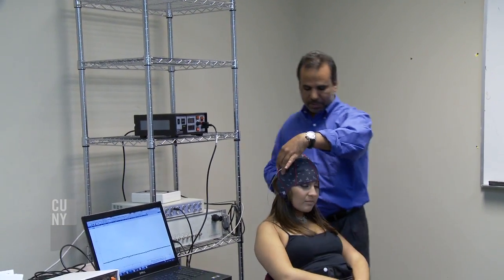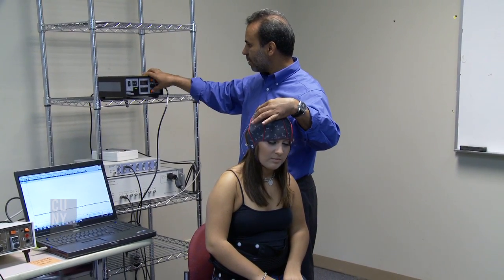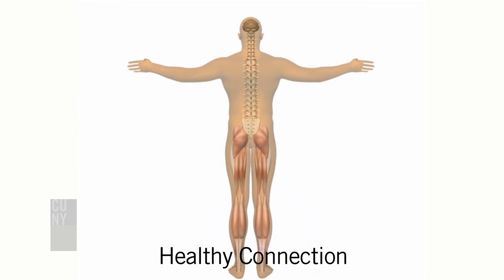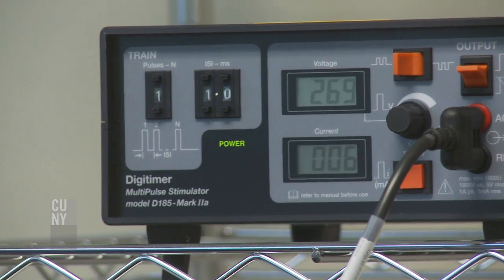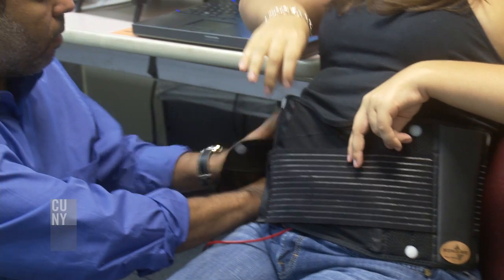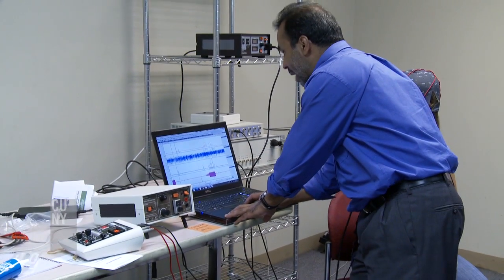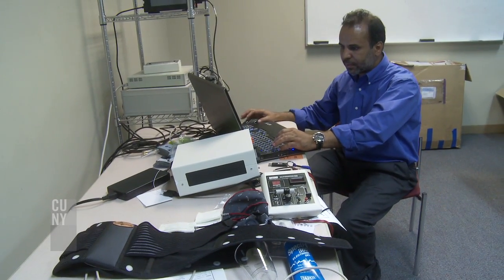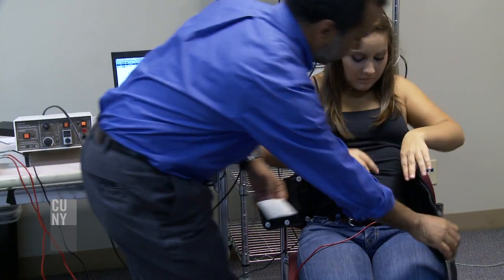A New Path to Mobility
Julia Giammona, 16, was born with cerebral palsy and has been in a wheelchair most of her life. But thanks to a new treatment invented by College of Staten Island physical therapy professor Zaghloul Ahmed, she has been able to walk with crutches for the past three years. "The PathMaker Neuromuscular Treatment System device and procedure is a combination of three configurations of electrical stimulation," says Ahmed of the CUNY-patented method.  "Our treatment is to target all three areas to strengthen the connection between the brain, spinal cord and a muscle."